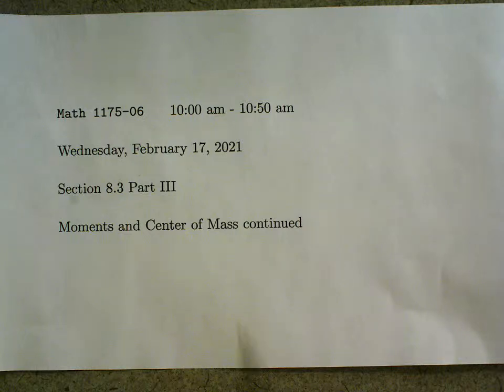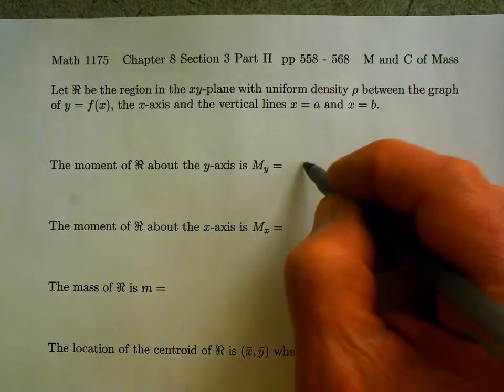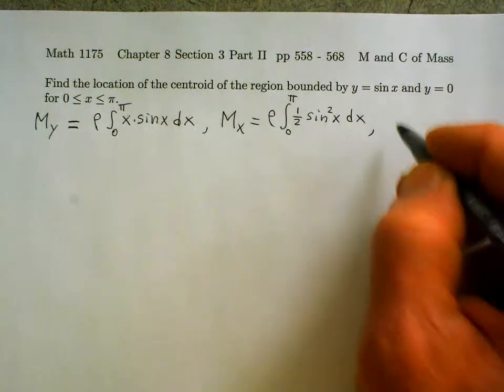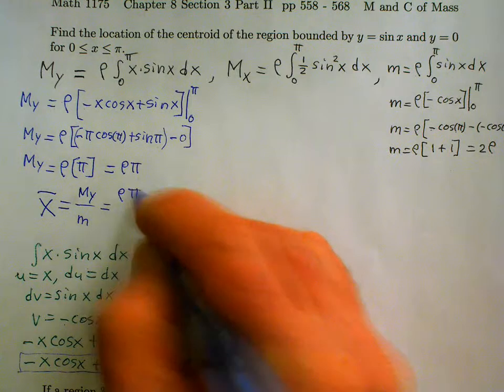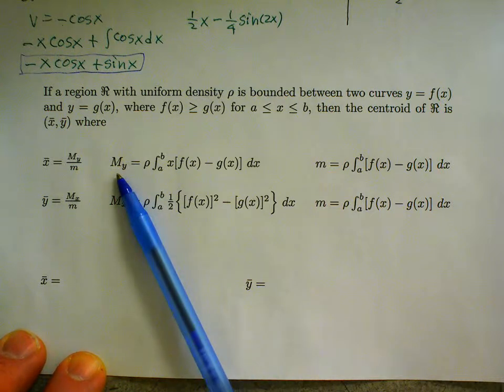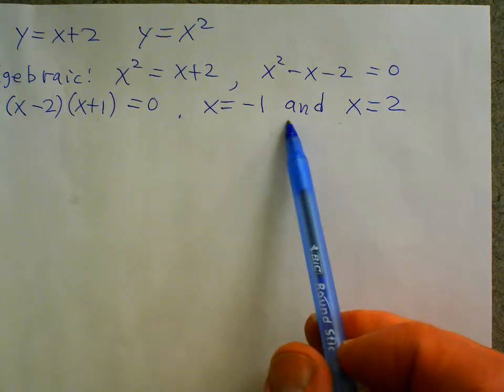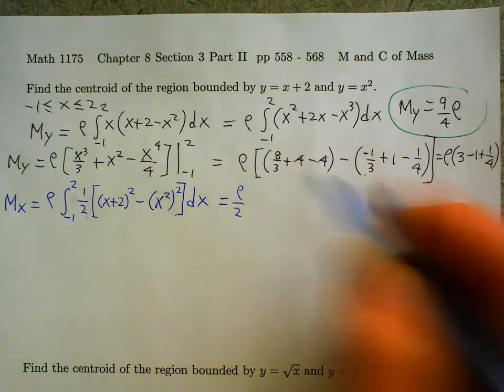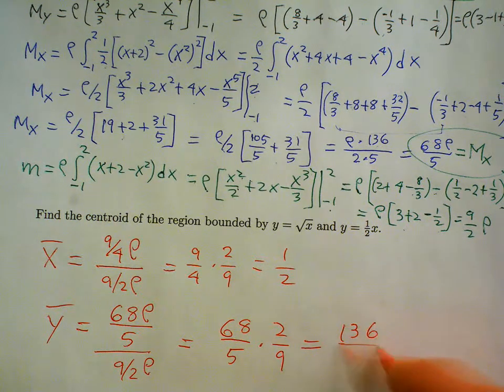Math 1175-06 Class on Wednesday, February 17, 2021